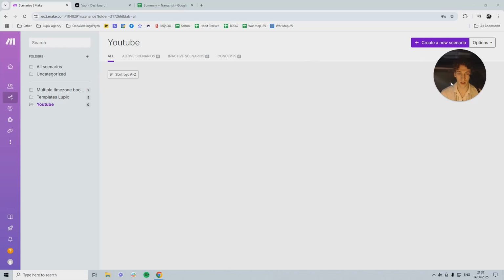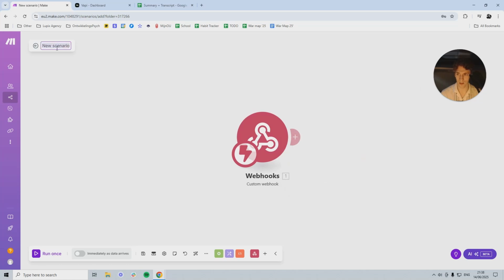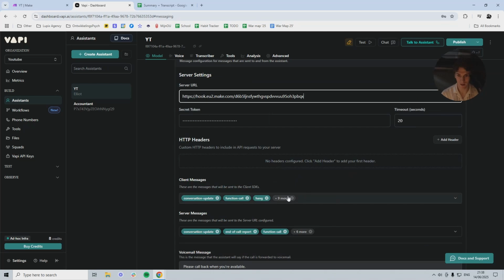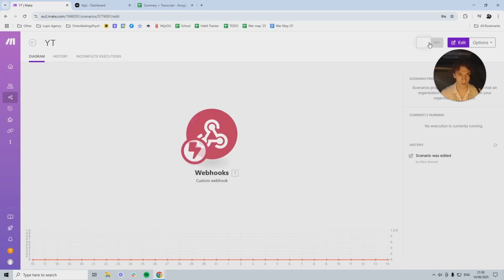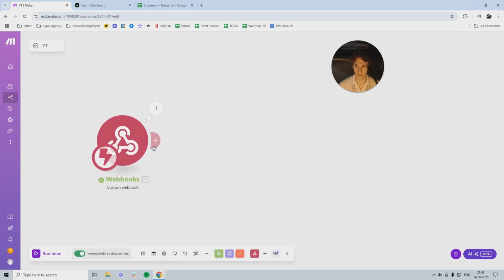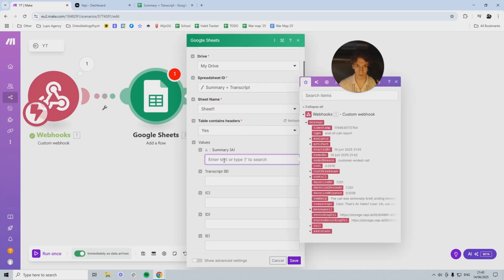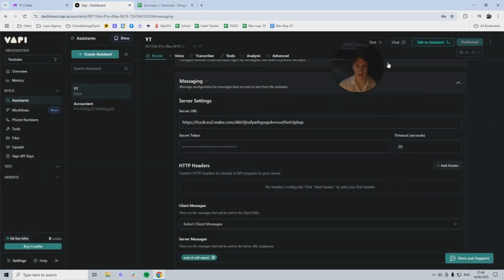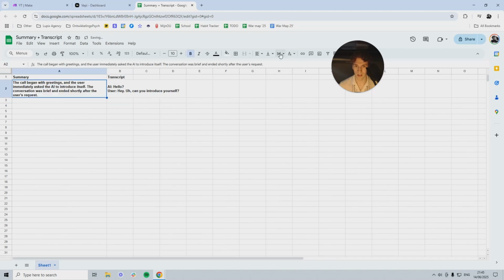How to Get the Call Summary from an AI Voice Agent to Google Sheets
Learn how to automatically retrieve call reports and transcripts from AI platforms using make.com webhooks, streamlining your AI workflow. This video provides a comprehensive walkthrough, demonstrating how to integrate ai automation with Google Sheets. Enhance your ai tools capabilities and efficiency today!

🔗 Tools used:
- Vapi
- Google Sheets
- Make (Integromat)